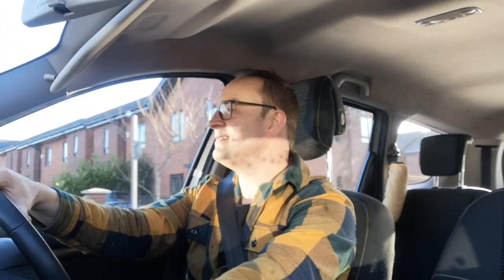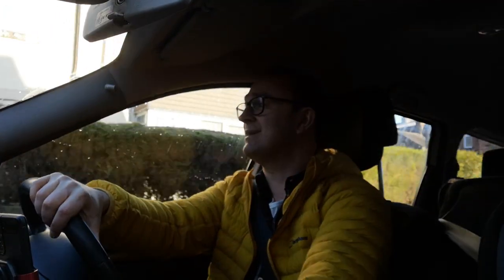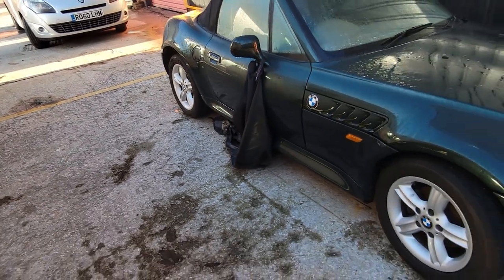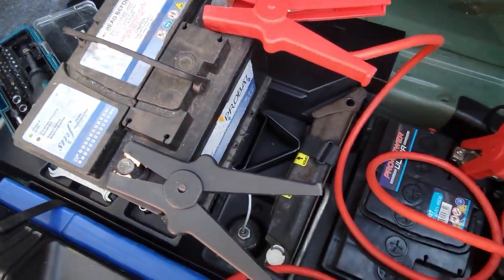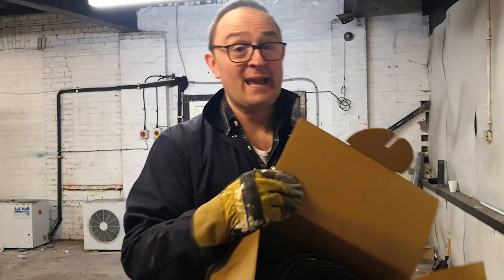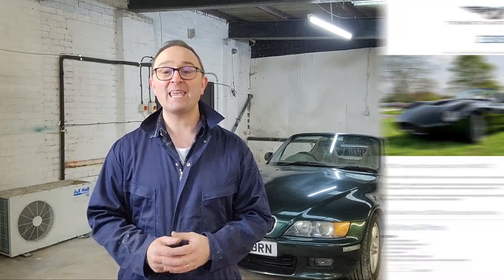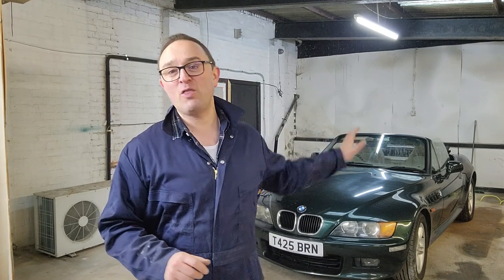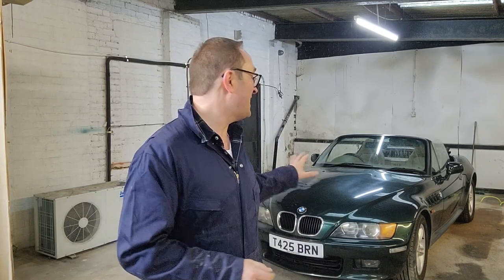Introducing the EVGT: new electric car conversion project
I enjoyed doing an electric car conversion on my BMW Z3 so much, I'm going to do another one! And this one is going to be a body swap as well. Introducing Project EVGT: BMW foundations, hacked Lexus electric motor, and Tribute Automotive body.

In this video I pick up the project car and get it into the garage for the first time, and lay out all my plans for it. Some of you said it was a shame I didn't capture my first conversion all on video. Well this one will be covered in detail.

Big thanks to Casablanca Transportation Services - punctual and professional and highly recommended if you're in the North West UK.

More information on the Z3GT body kit from Tribute Automotive

More information on the gearbox/motors I will be using over at the OpenInverter forum